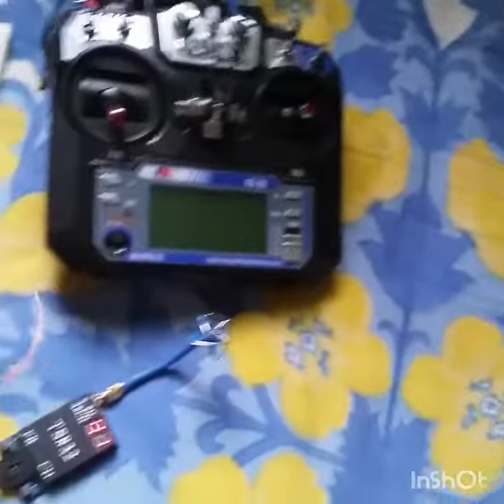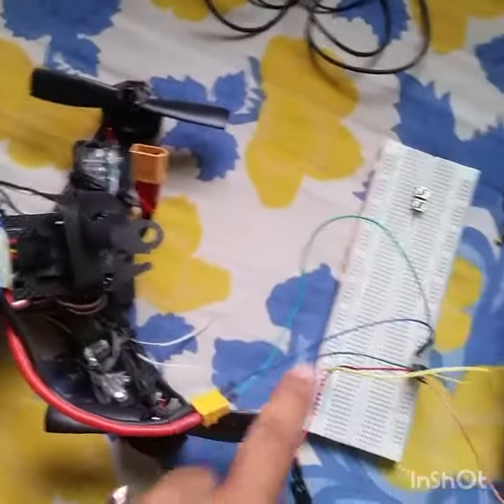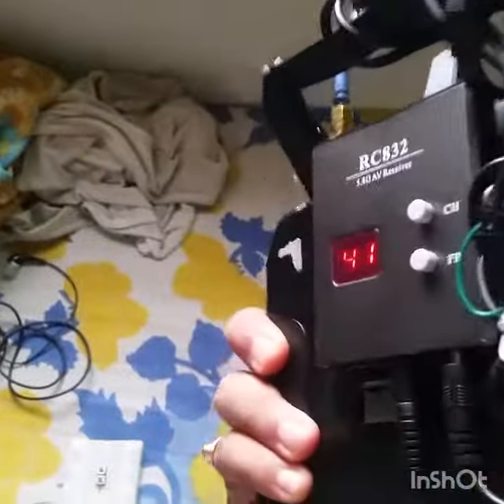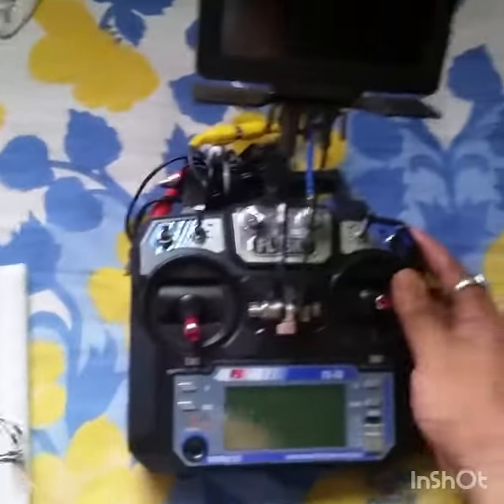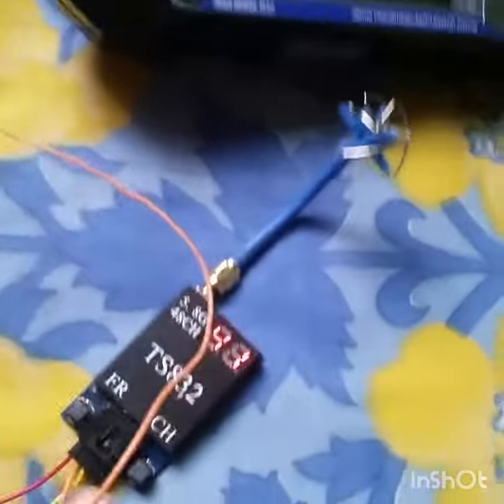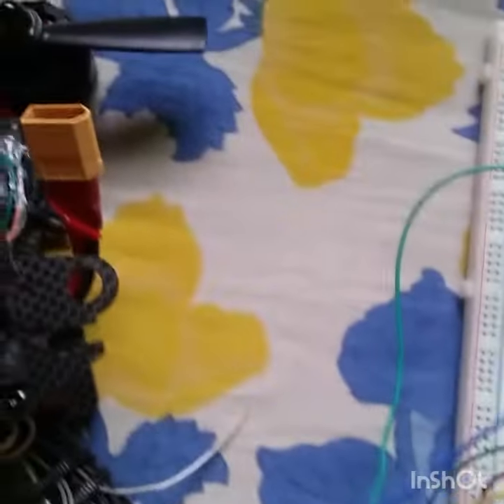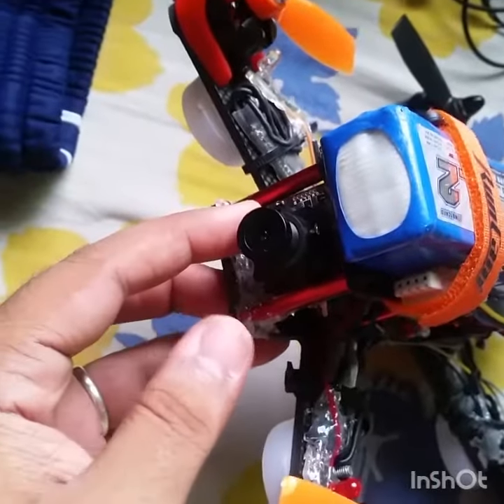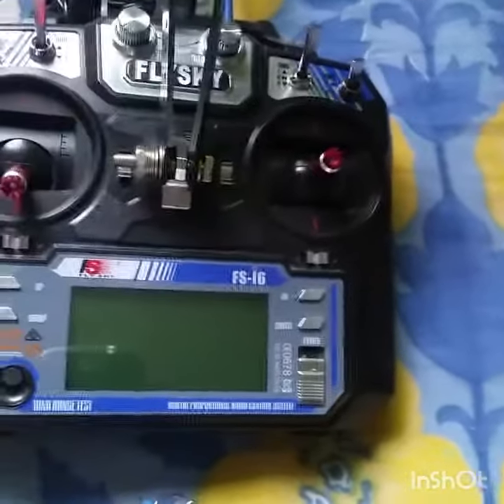No TV out after flashing new firmware for Runcam v2.4!!!!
There is no TV out coming from the fpv monitor aftr I flashed the new firmware v2.4